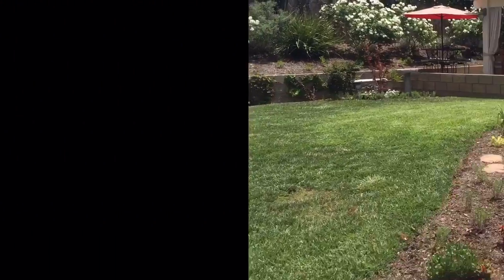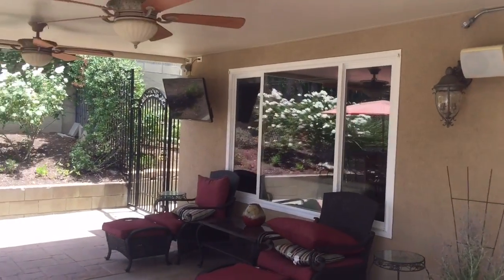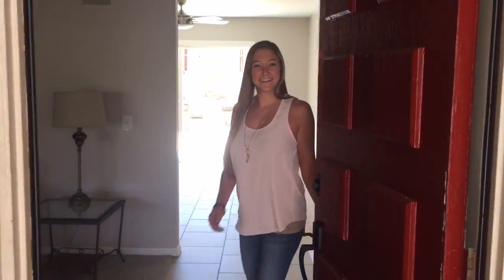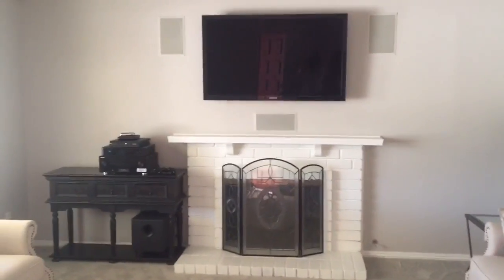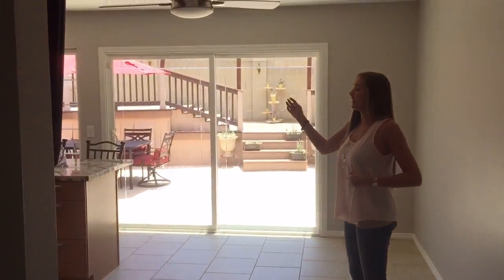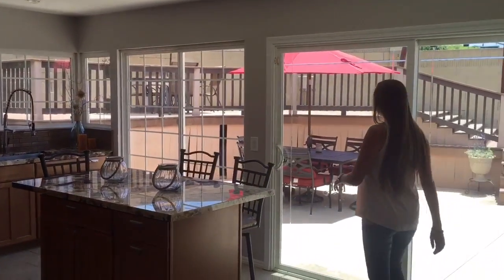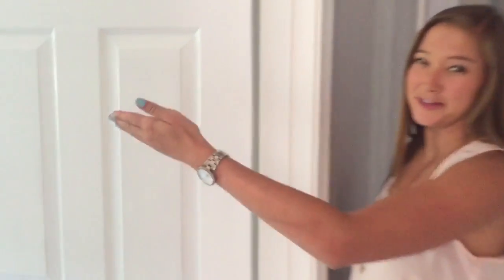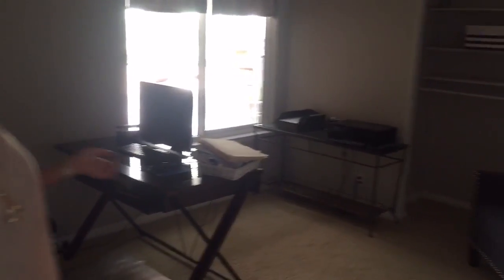Homes for Sale in Orange County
2546 E Riding Way, Orange.
Open House this weekend, Saturday & Sunday from 12-4 pm. If you or anyone you know may be interested in the home, let us know! We hope to see you there!